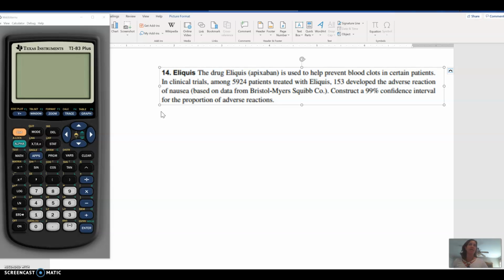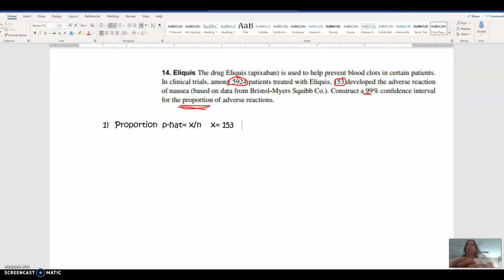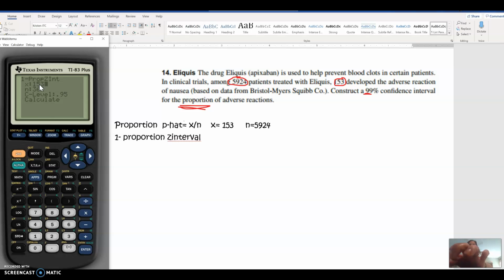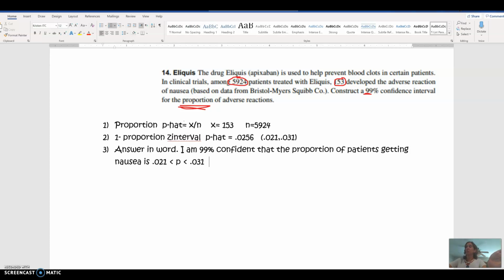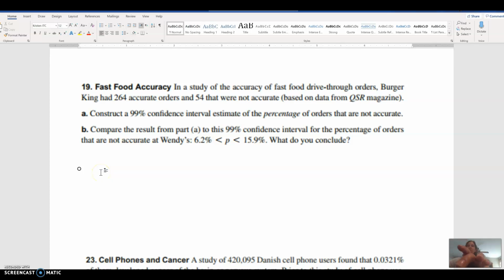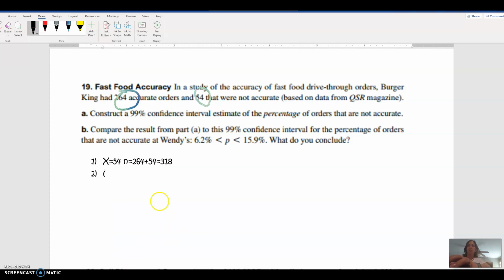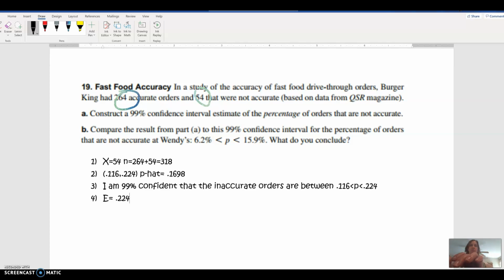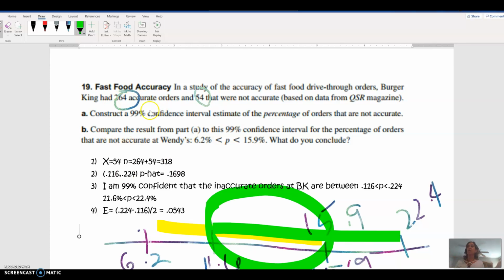solutions classwork 7.1